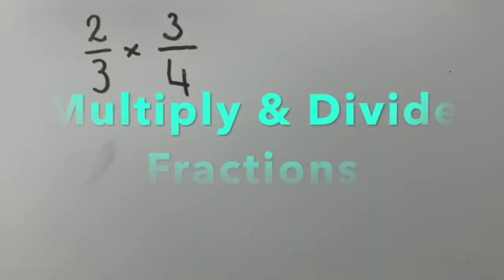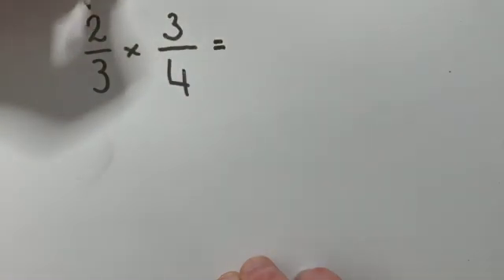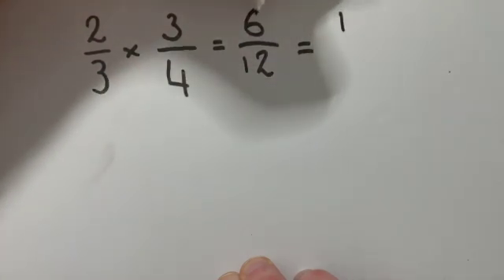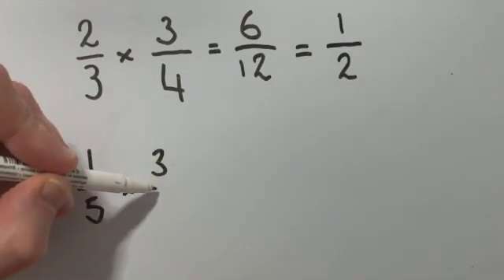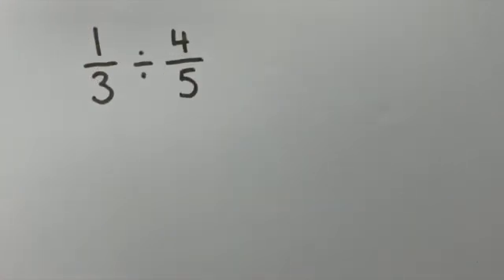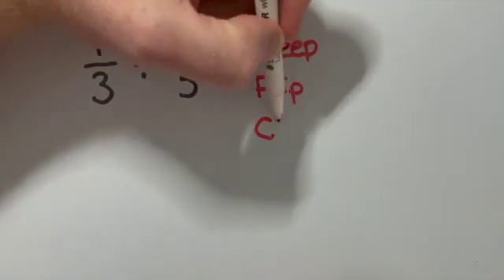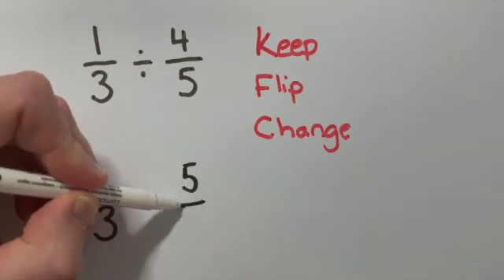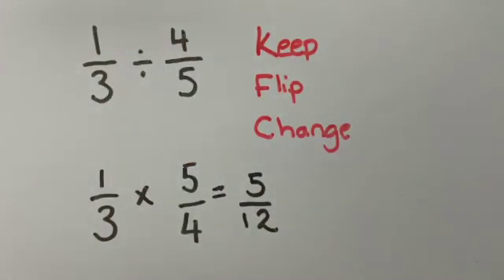Multiply & Divide Fractions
A tutorial showing you how to Multiply and then Divide Fractions.

I always find that it helps to write notes (as if you were in class), this helps you to learn skills easier.

Multiply (top x top and bottom x bottom)
Divide (KFC - Keep, Flip, Change)

Don't forget to pause, rewind and rewatch to improve your understanding.